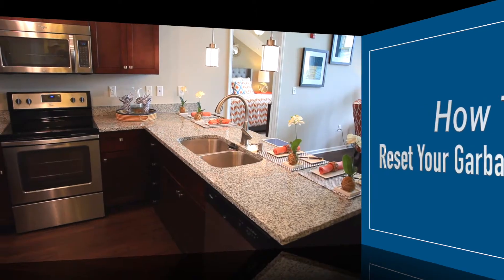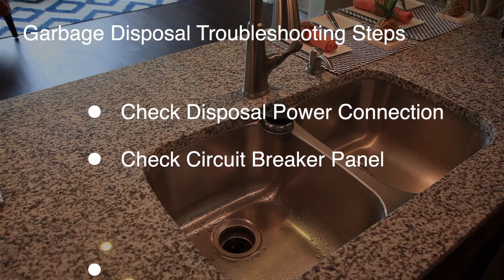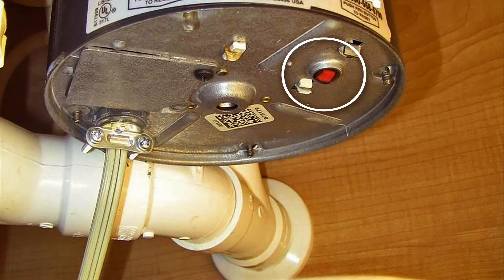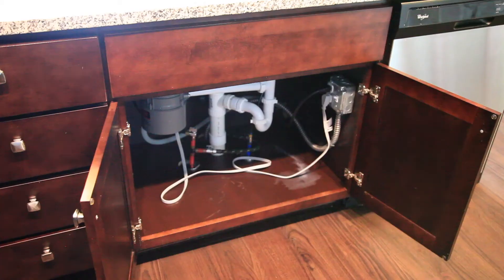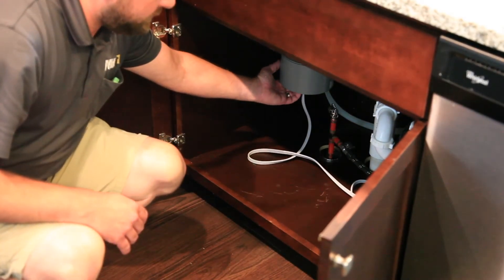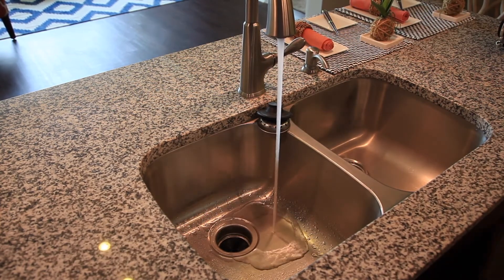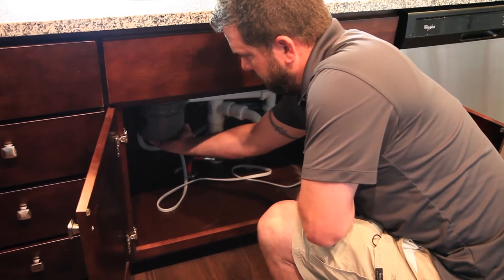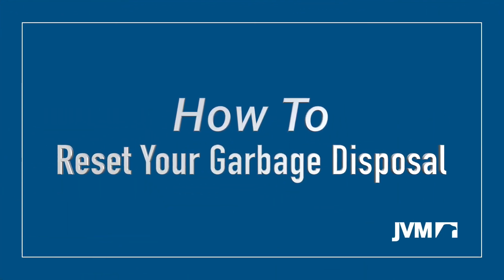How to Reset Your Garbage Disposal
If your garbage disposal won't run, you may need to reset the garbage disposal using the RED overload protector button on the bottom.